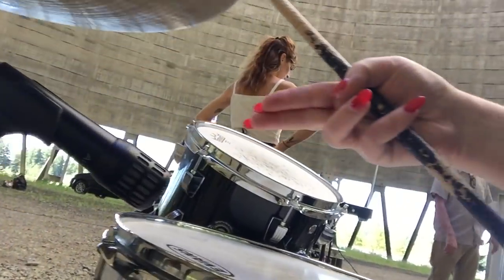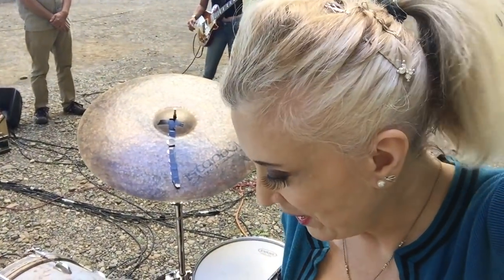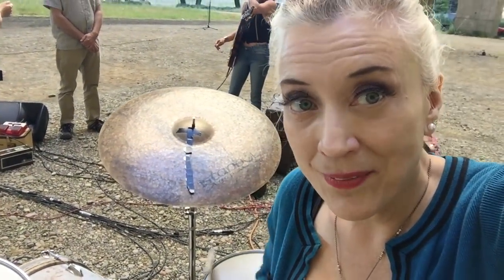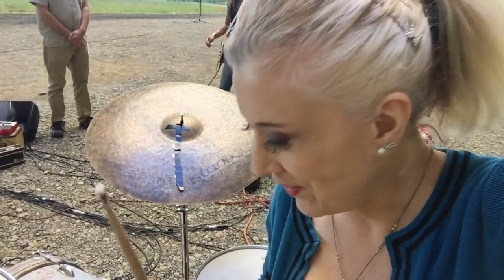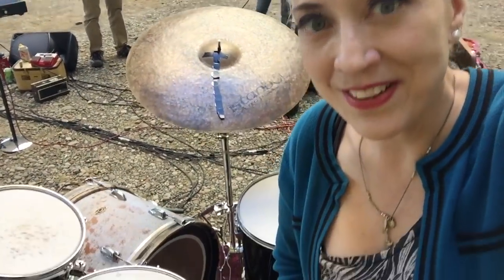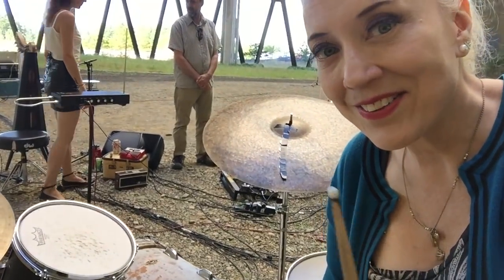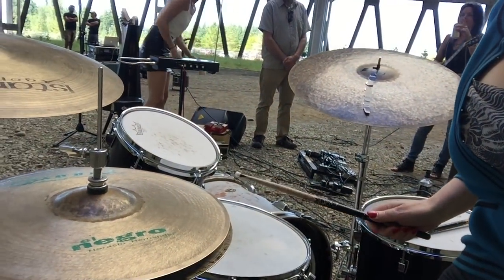Producer Sylvia Massy Demonstrates Snare In Nuclear Cooling Tower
During the recording of Thunderpussy in SATSOP's abandoned nuclear power facility, producer Sylvia Massy takes time to walk through the set-up, including playing the snare to listen to the cooling tower's massive reverb.